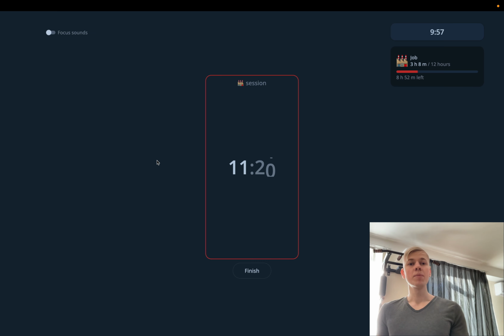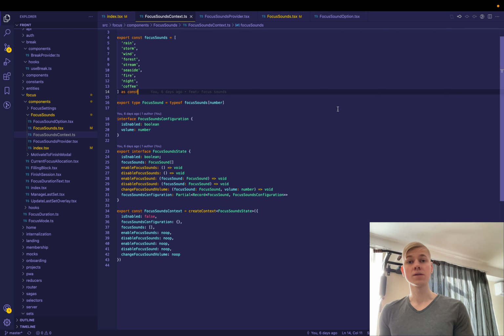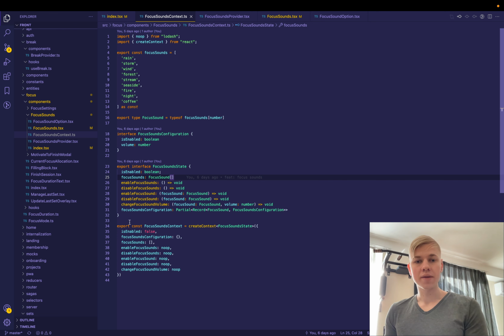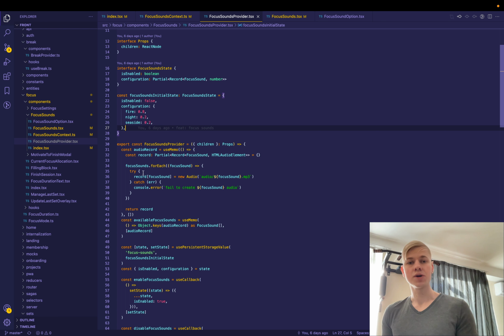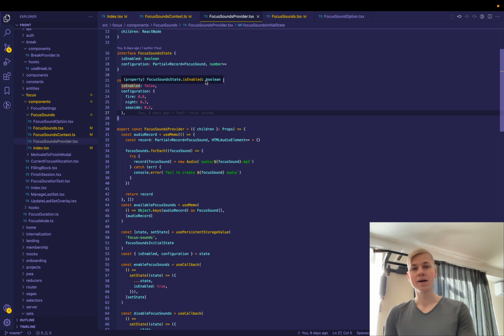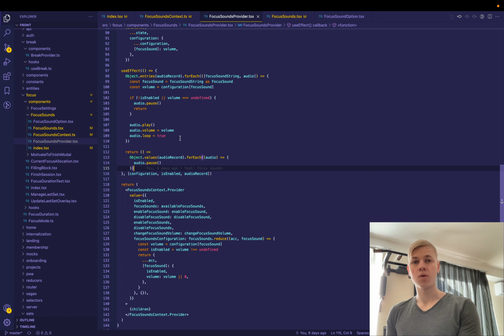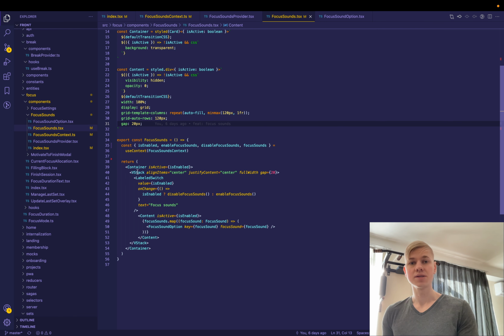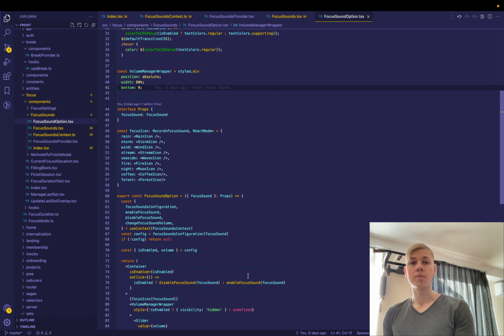Ambient Sounds with React